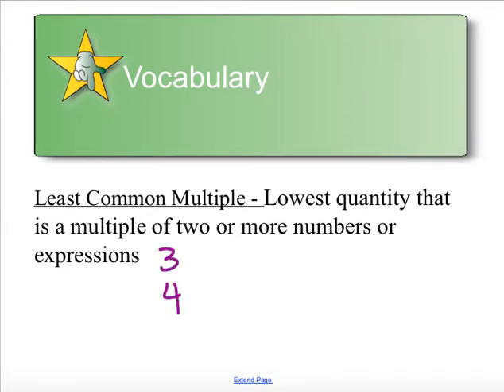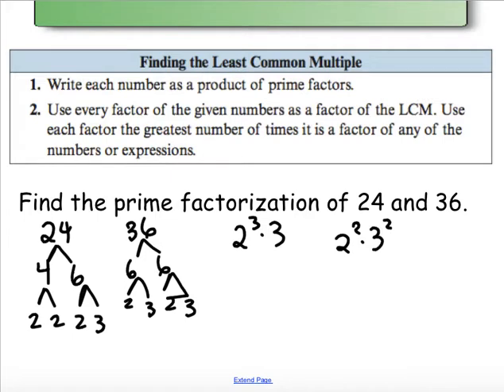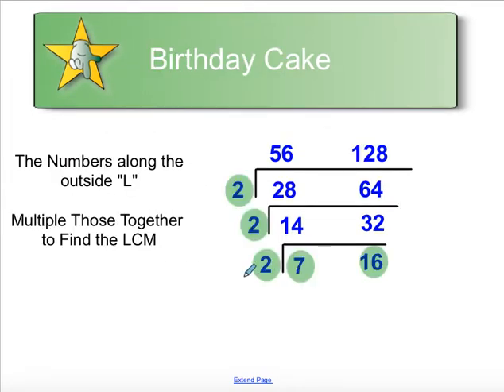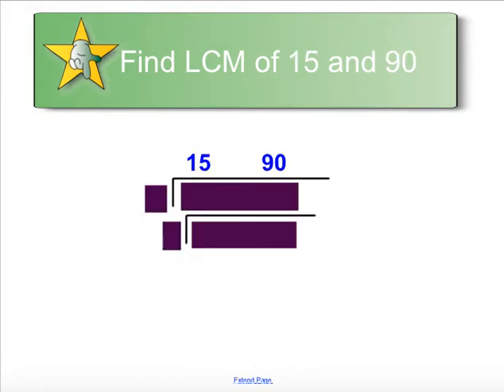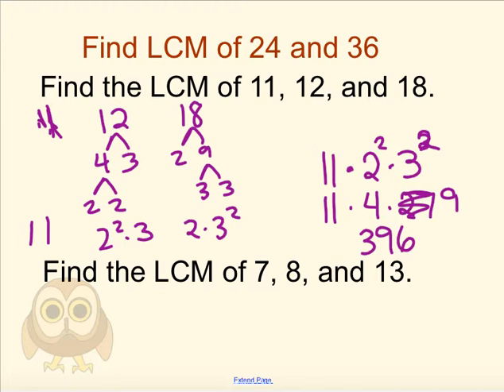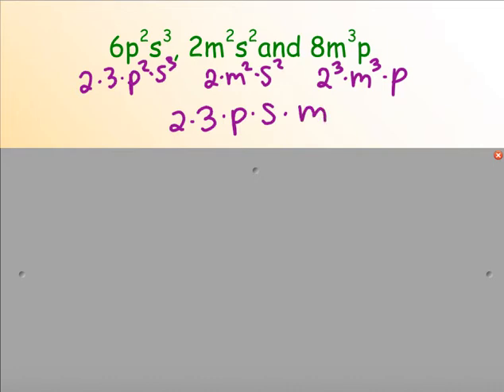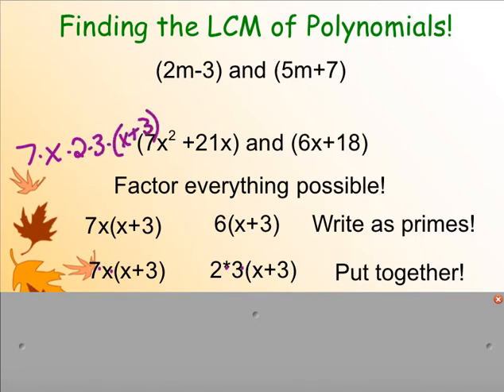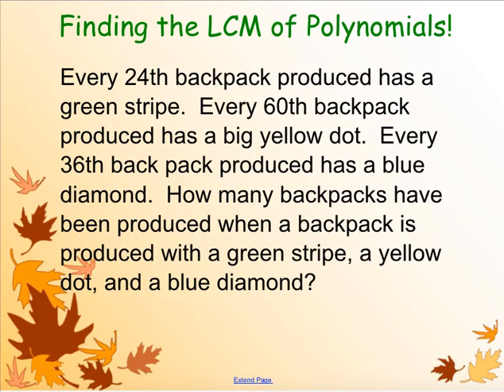Lesson 57 Saxon Algebra 1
Finding the Least Common Multiple